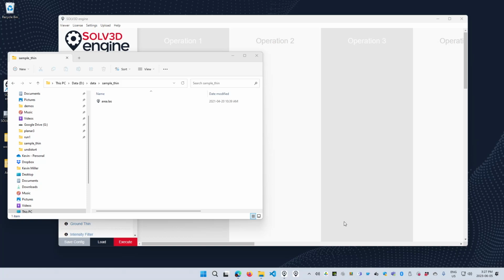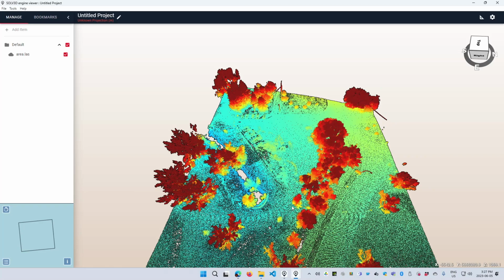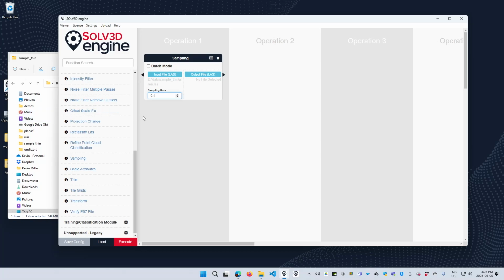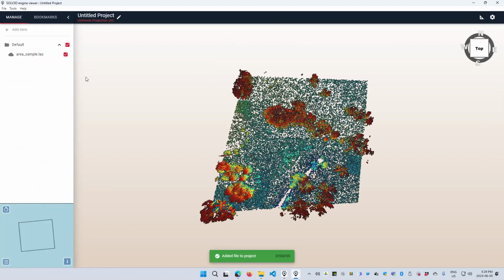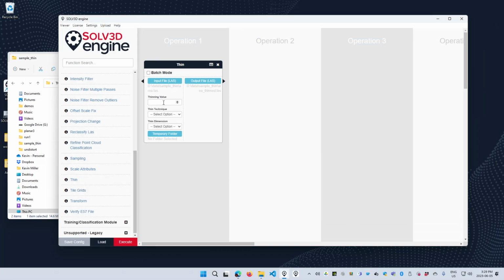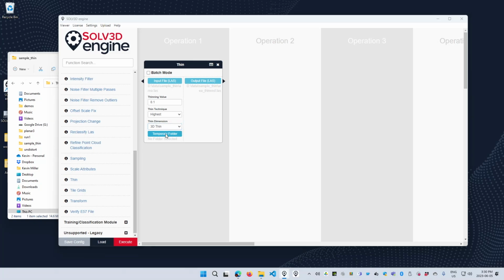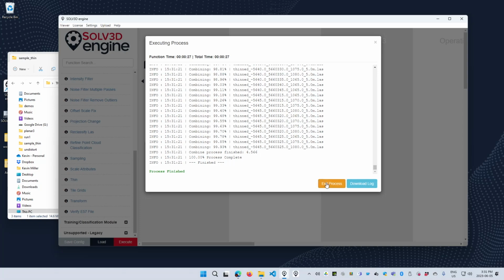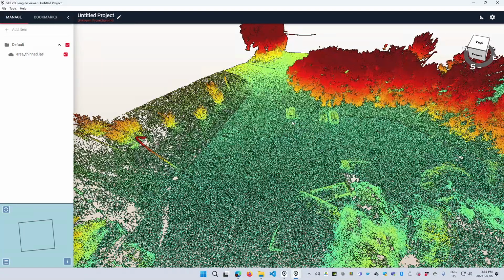Point Cloud Sampling and Thinning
How to use Engine to reduce the size of our point cloud by either sampling or by thinning.